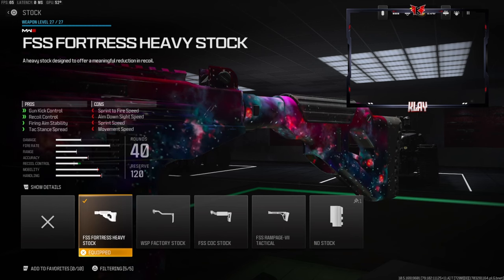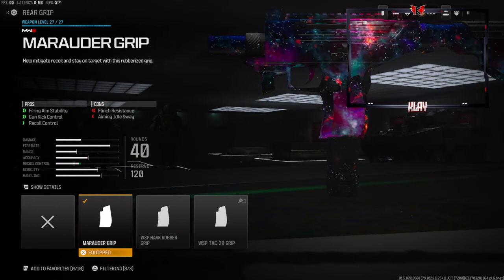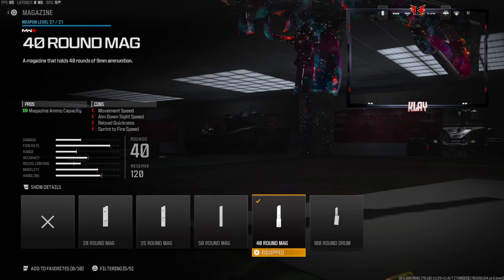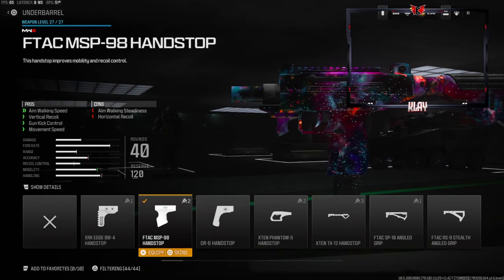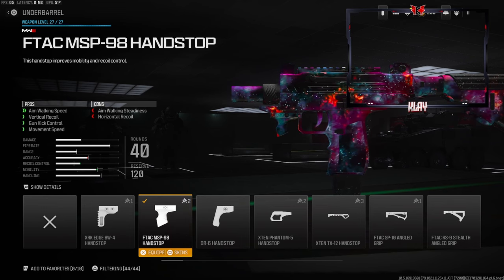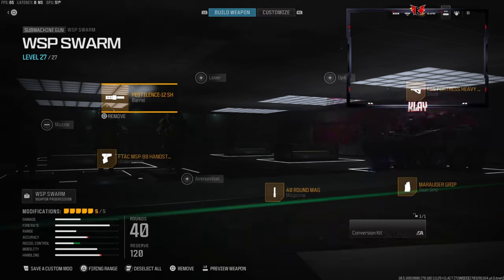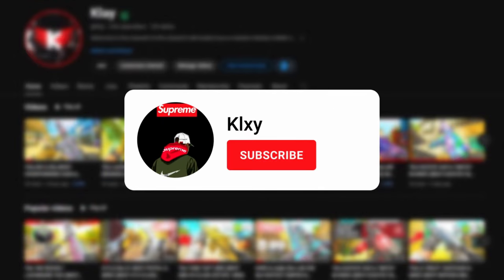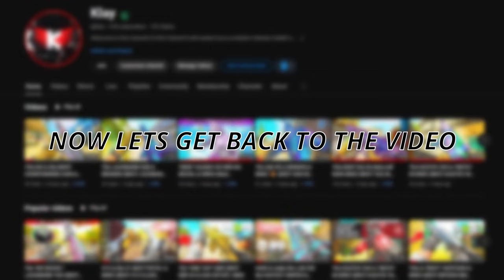*NEW* WSP SWARM SETUP is LIKE CHEATING in MW3! (BEST WSP SWARM BUILD / LOADOUT)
2nd channel- @MoreKlay

3rd channel - @klayx2

4th channel - @CompetitiveKlay